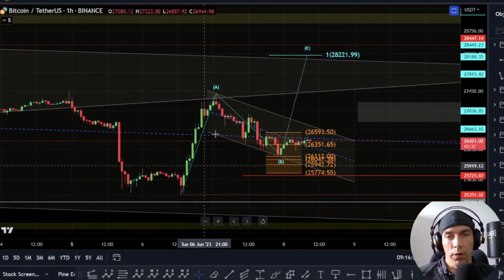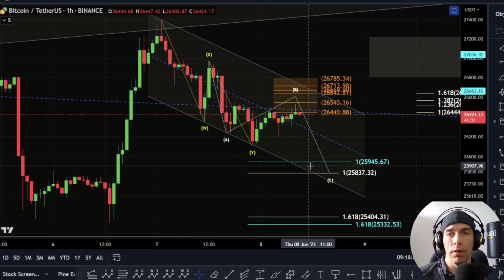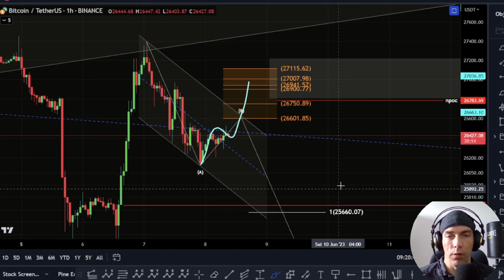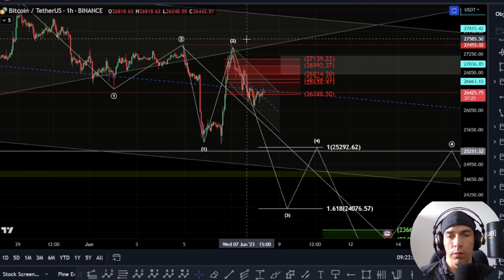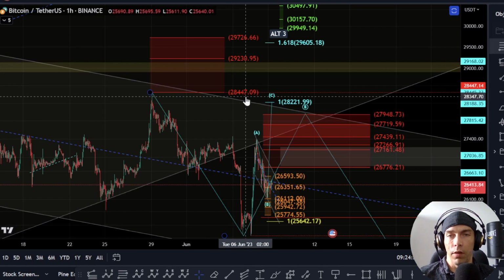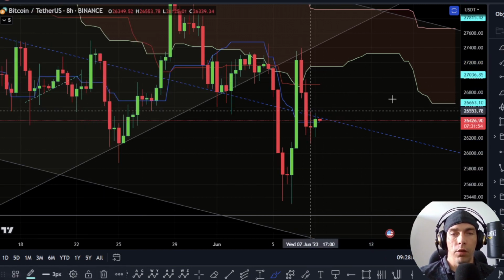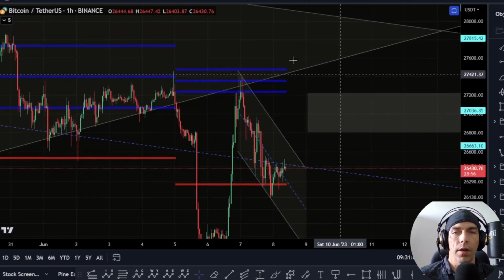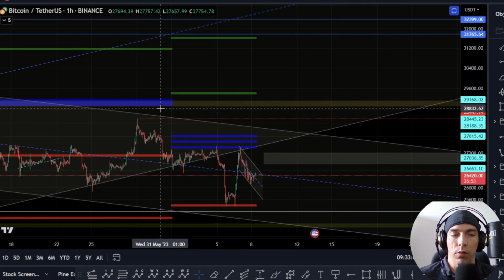⚠️RALLY OR DROP?⚠️- BTC Bitcoin Price UPDATE - Technical Analysis/Elliott Wave Analysis